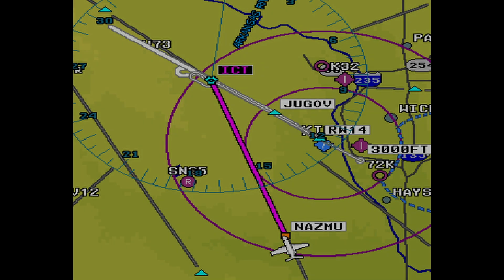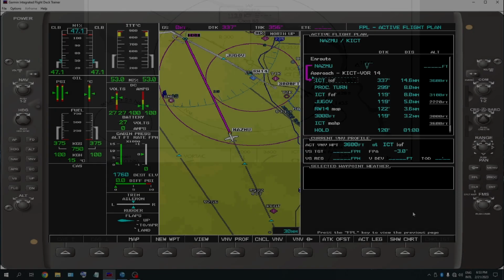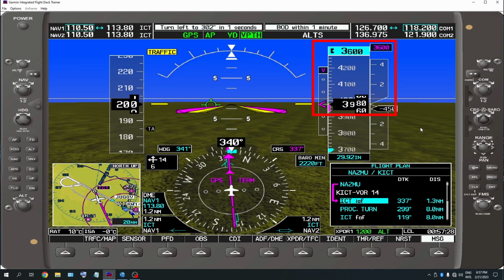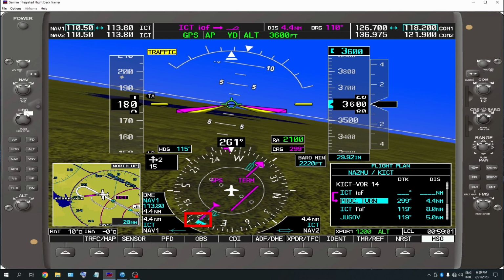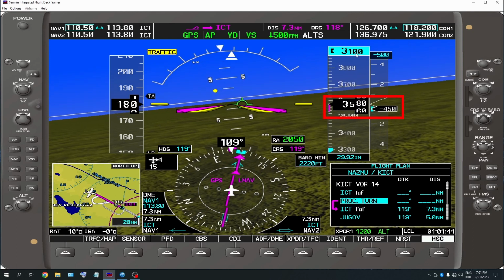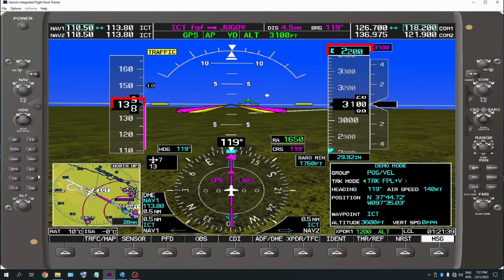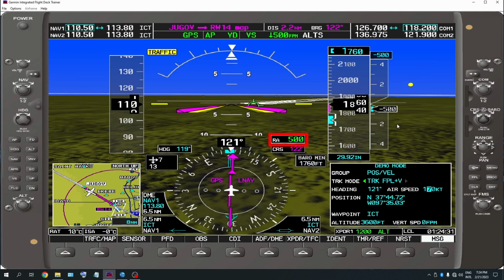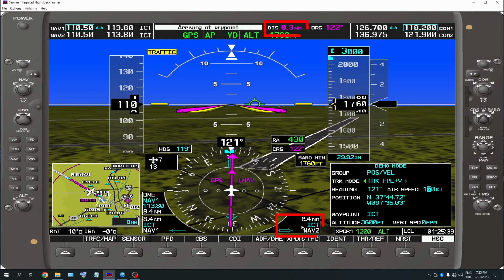Citation Mustang G1000 7a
Cessna Citation Mustang Garmin G1000 VOR 14 Approach (GPS/ VOR).